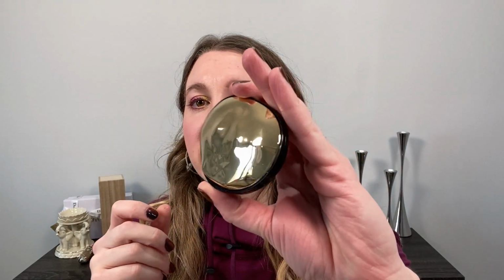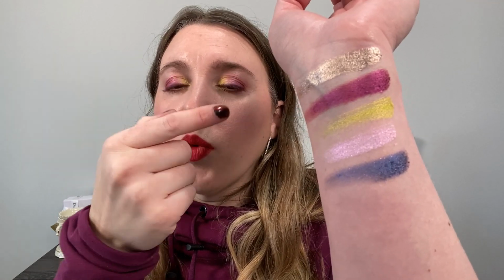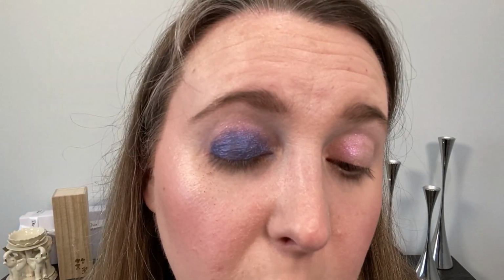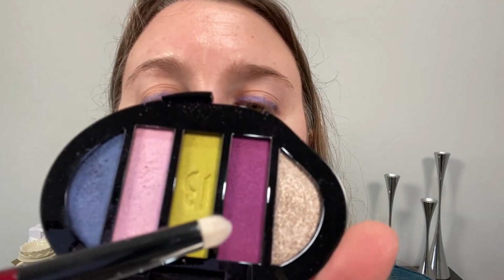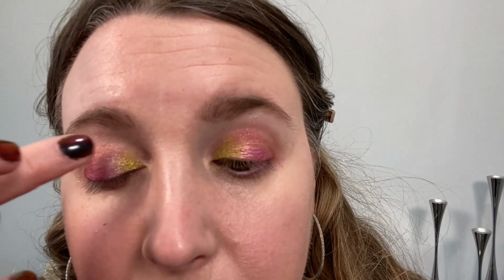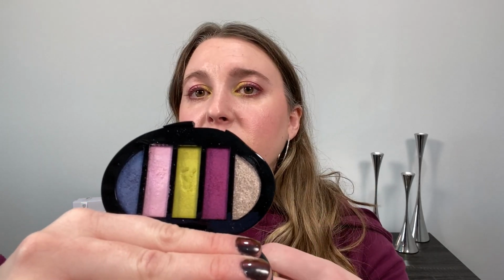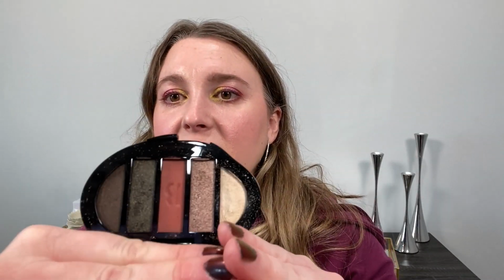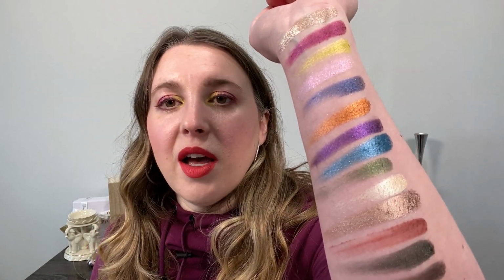BYREDO SYREN EYESHADOW PALETTE | Swatches, Looks, Comparisons to Corporate & Sciomancer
Today we are looking more closely at the Byredo Syren eyeshadow palette. I loved Corporate & Sciomancer so much that I had to try the third quint! I have included swatches of all three palettes as well as comparisons and formula differences I have noticed. I created 3 eye makeup looks varying from soft to more edgy to help demonstrate the range and versatility of this palette.

Purchasing Information:
Byredo Eyeshadow Palette – Syren, $70 USD

Timestamps:
0:00 Intro
2:04 Shades & Swatches
4:30 Application Notes
6:53 Look 1
13:58 Look 2
17:00 Look 3
21:08 Syren Formula
25:32 Comparisons
29:24 Overall Thoughts

Nailpolish – ILNP Eclipse

All opinions are my own and unless otherwise stated I have purchased all products shown. I am not a professional or expert but rather a makeup enthusiast! I love being part of the Youtube community where I can interact with other people who share my love for high-end beauty and skincare products.

A little about me for reference:
Age: 39
Skin type: Normal to slightly dry
Skin tone: neutral but slightly cool, fair

Foundation Shades Worn:
Chantecaille Future Skin Cusion - Aura